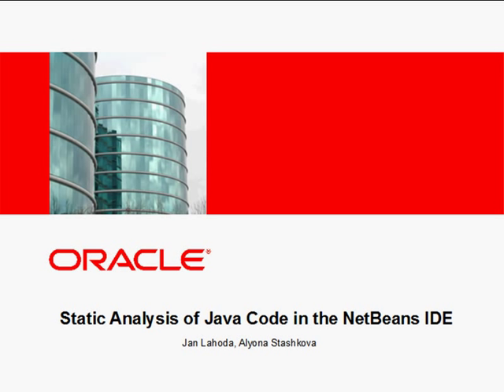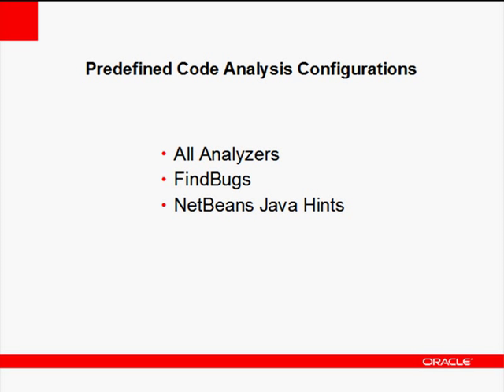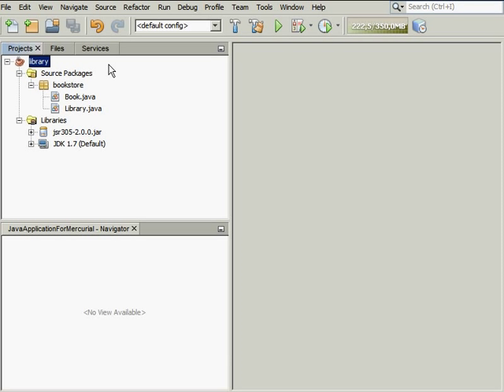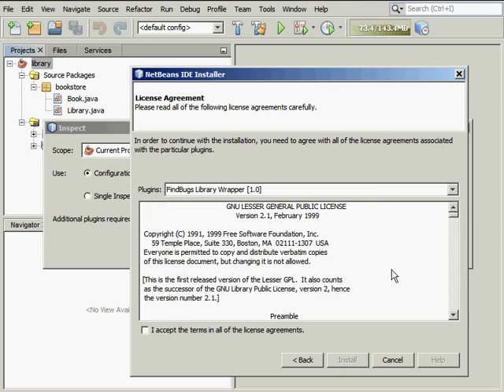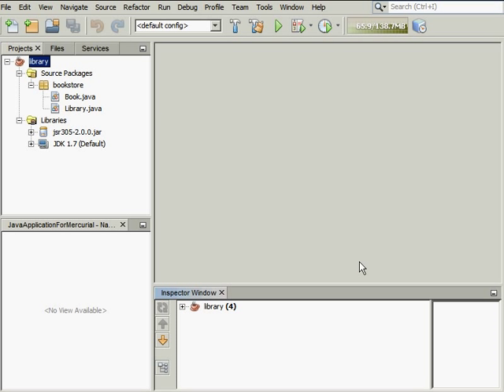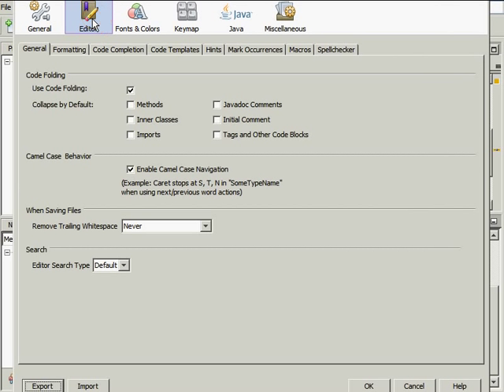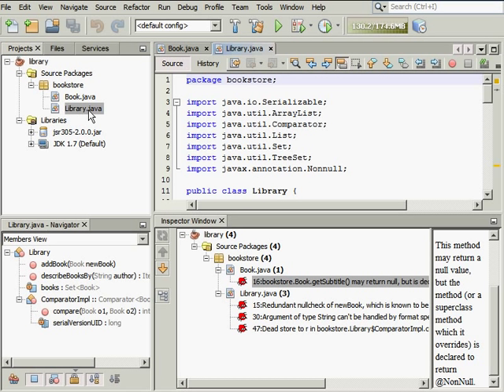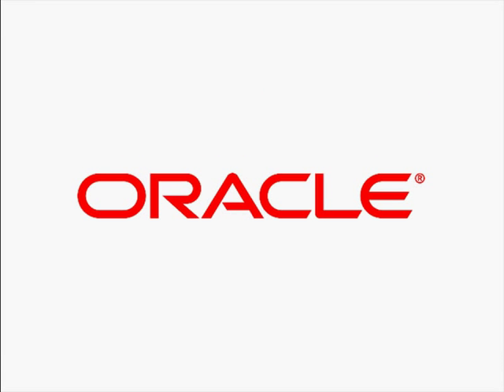Static Analysis of Java Code in NetBeans IDE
This screencast demonstrates a new static code analysis feature introduced into the NetBeans IDE 7.2 Beta Java Editor. The screencast shows how to perform static analysis of your Java code using FindBugs and NetBeans Java Hints without actually running your applications.